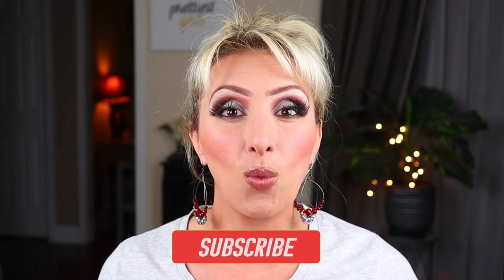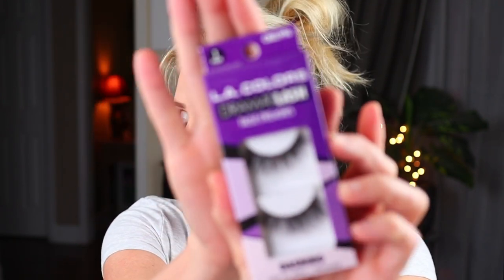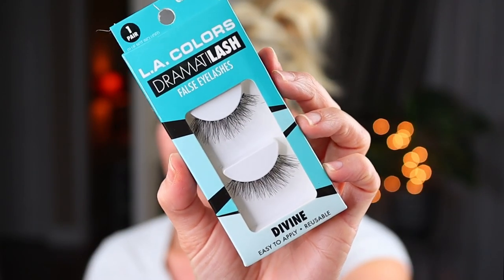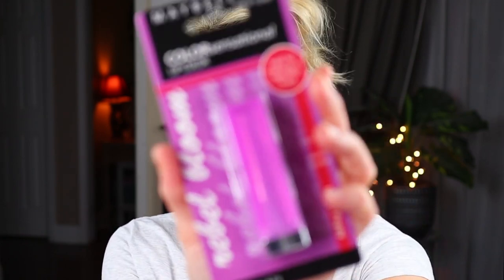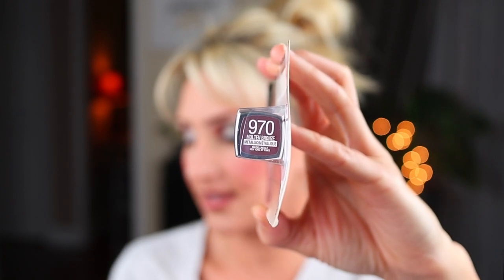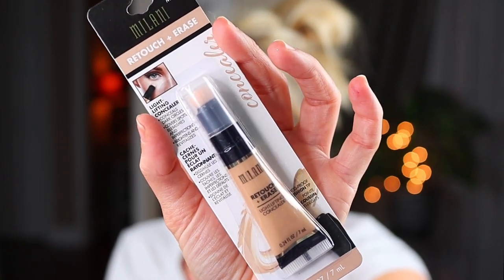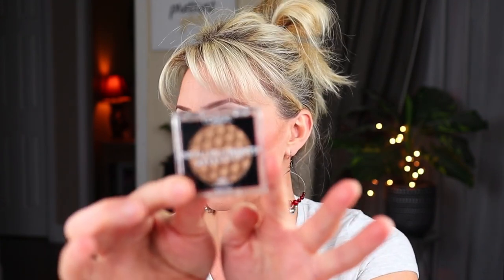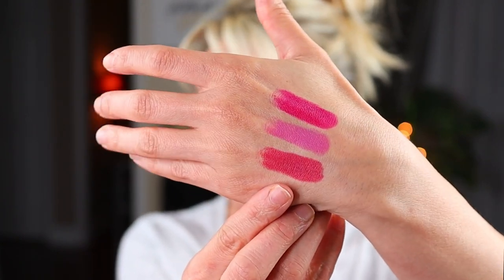DOLLAR TREE HAUL // BRAND NAME MAKEUP for a DOLLAR!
It's time for another Dollar Tree haul and this time I found brand name makeup for a dollar!